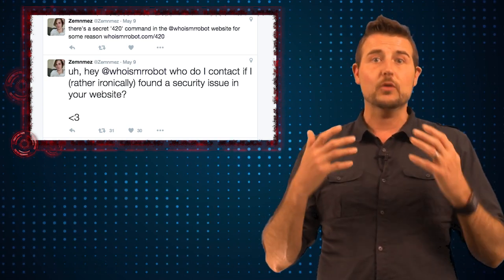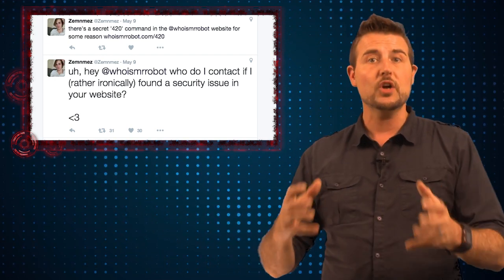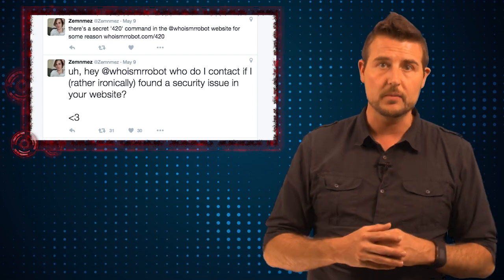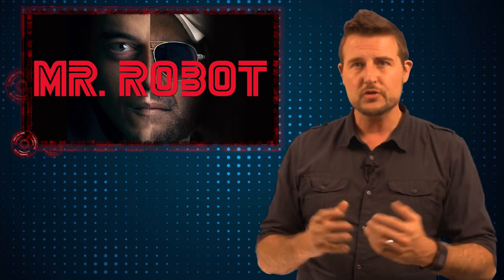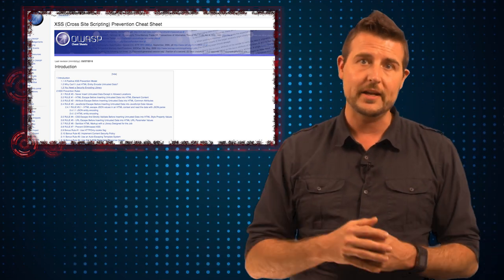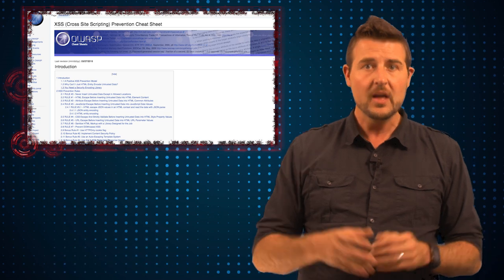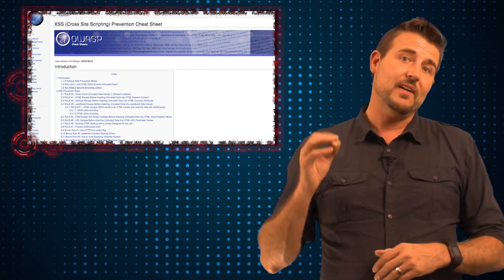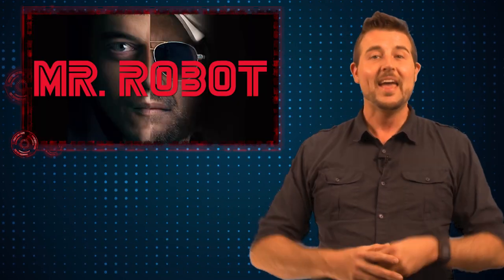Mr. Robot Hacked? - Daily Security Byte EP. 262